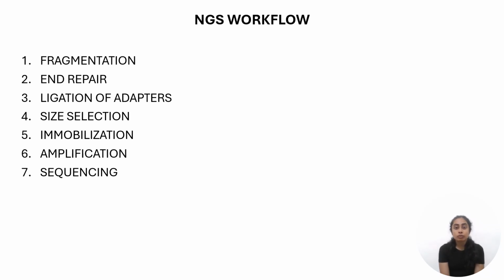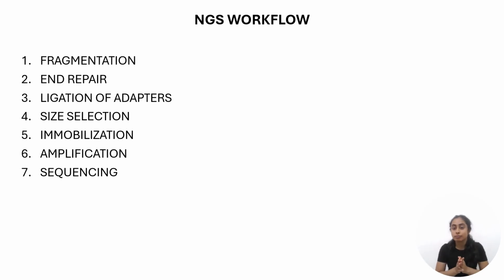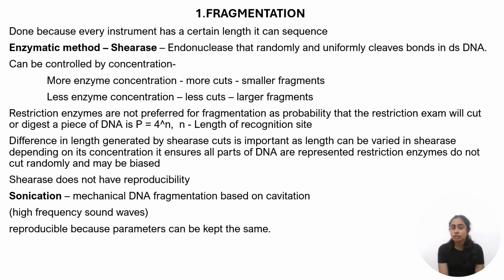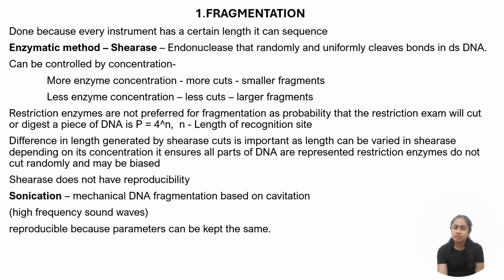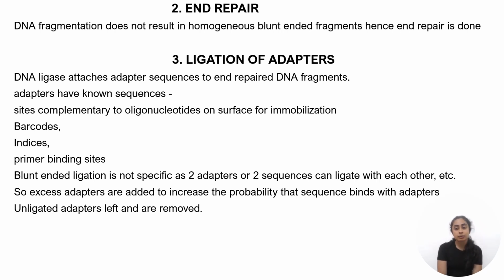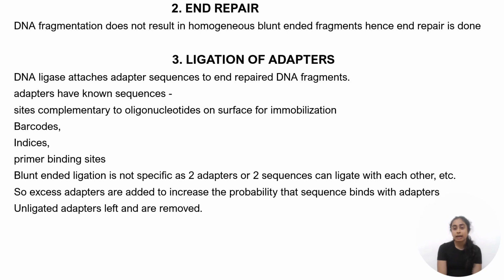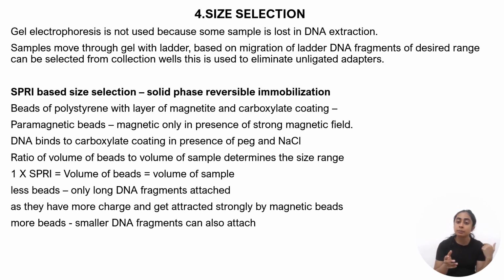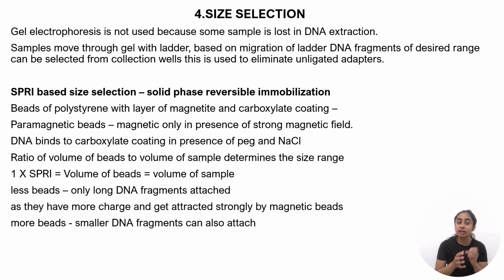Next Generation Sequencing Part 2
Day 2 of explaining NGS to understand it better also known as the Feynman technique